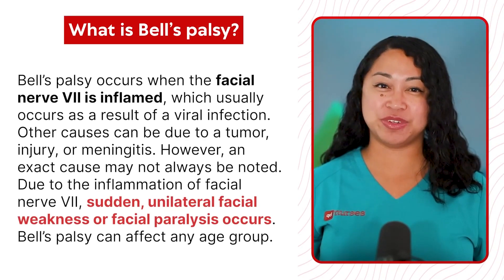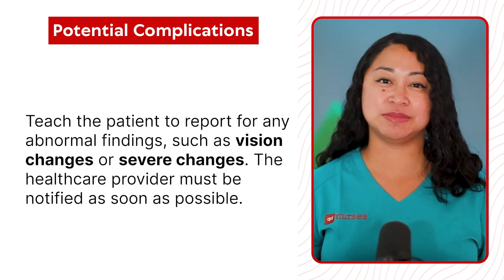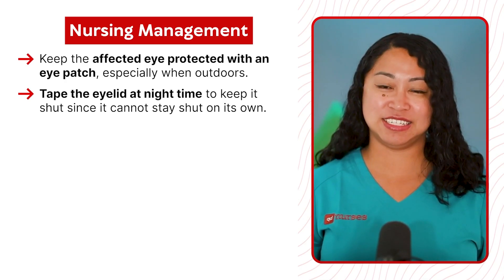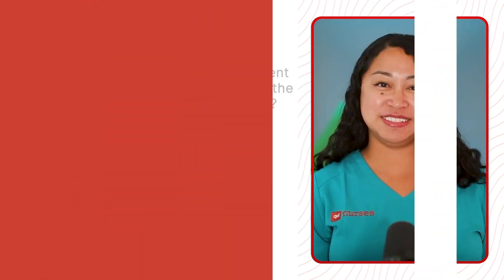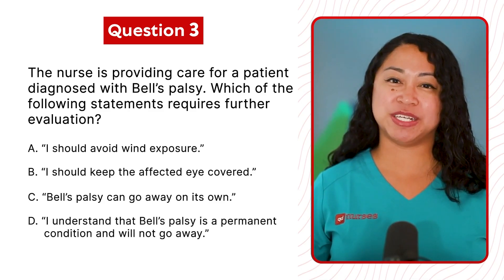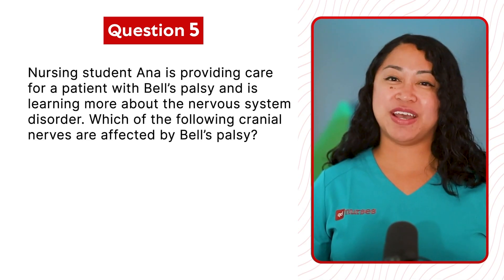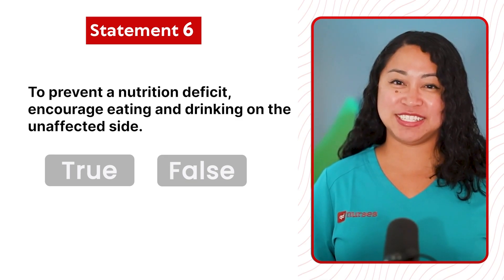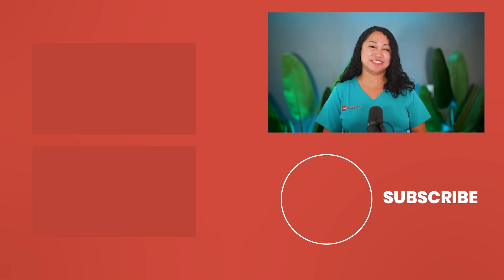The Guide to Bell’s Palsy | NCLEX Med-Surg Nervous System Guide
Bell’s palsy is a key medical-surgical topic from the nervous system section that you’ll need to know, especially if you want to pass the NCLEX with flying colors.

This is why today I’ll be sharing with you everything –and I really mean everything– you need to know about Bell’s palsy, from what causes it to what symptoms to look out for to how to treat it and everything in between.

And as always, we’ll also be answering a few practice questions together to make sure you lock all that information in!

Are you ready for this?

Key Takeaways:

Introduction (00:00)
What you should know about Bell’s palsy (00:19)
Let’s answer some practice questions (03:30)

📨 Is there a topic you'd like to learn more about?